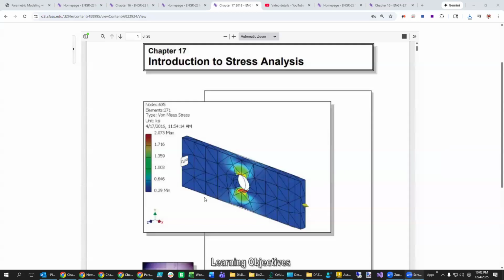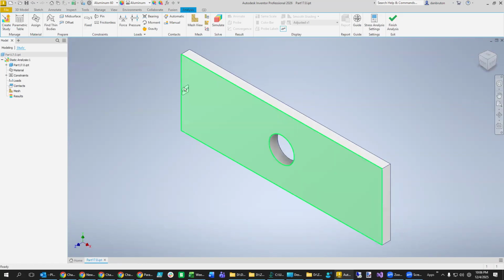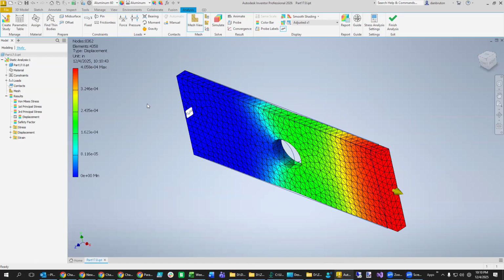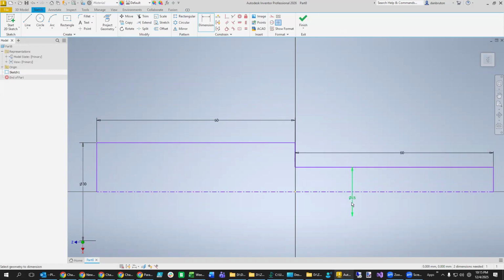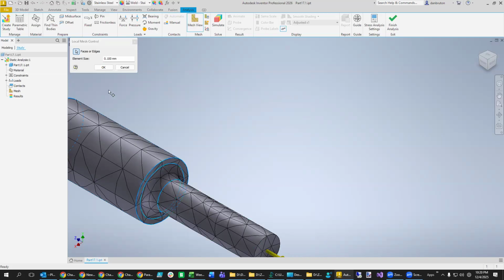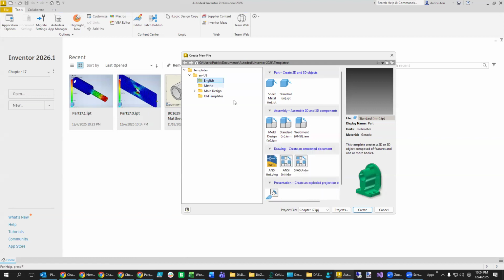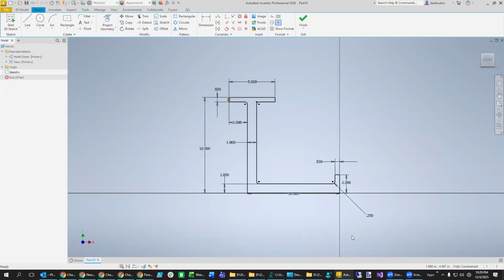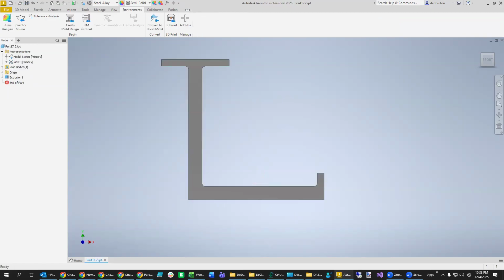Stress and Strain Analysis with Autodesk Inventor - ENGR 1304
Stress and Strain Analysis with Autodesk Inventor - ENGR 2310